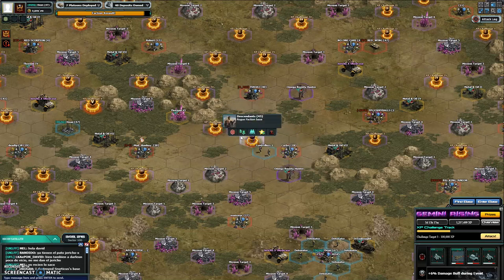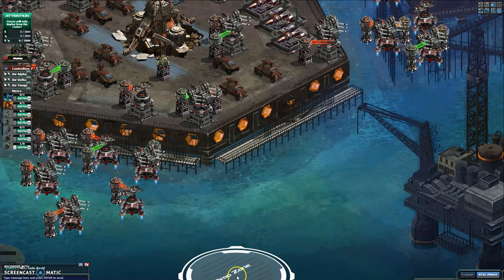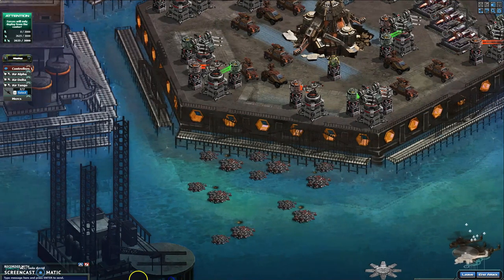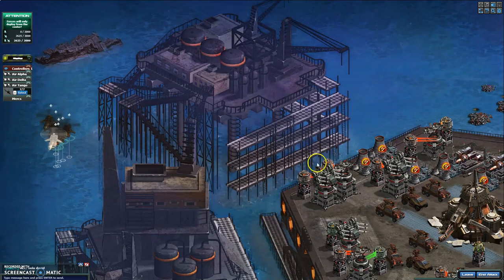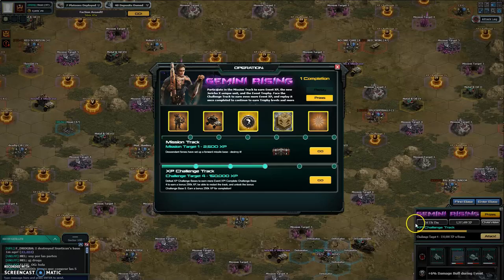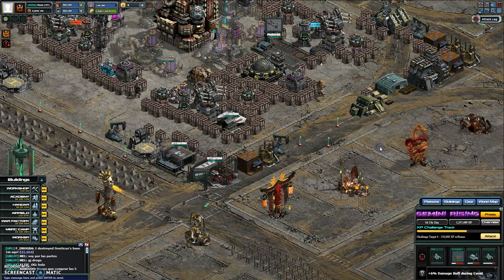Challenge III 6.5.21